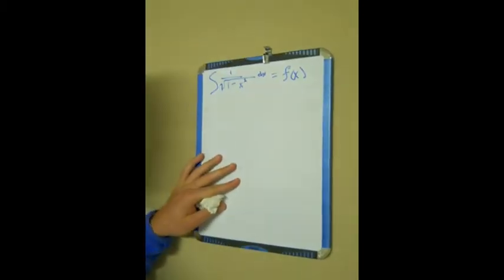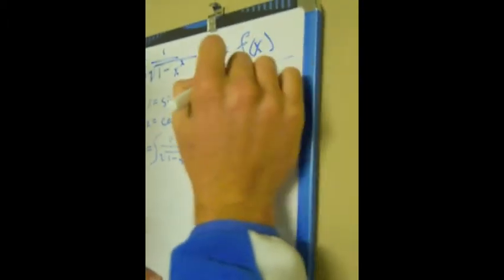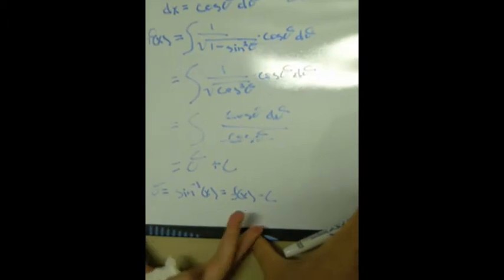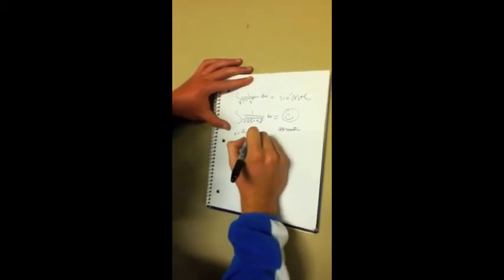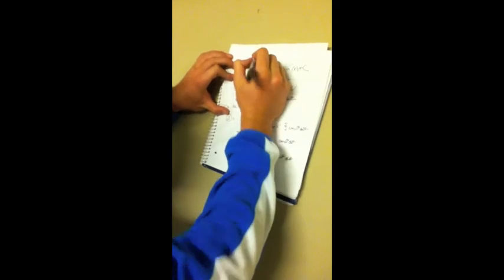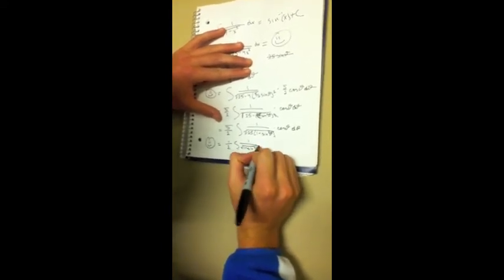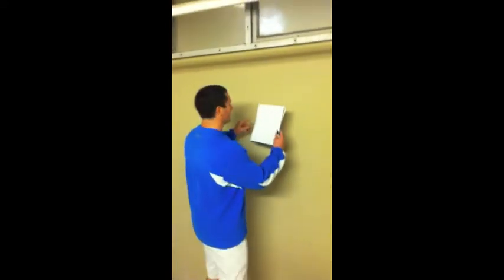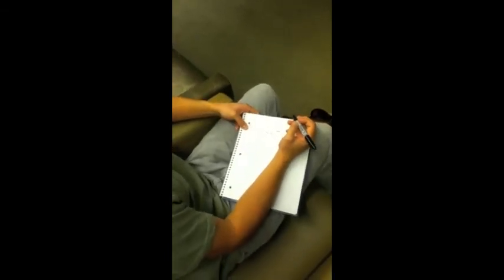Lecture Simulation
Calculus 31b UCLA